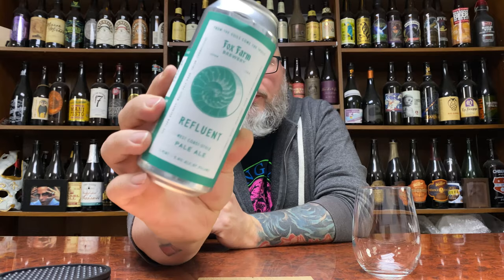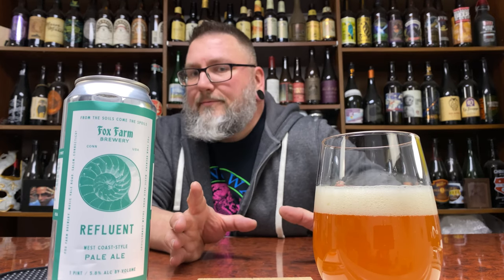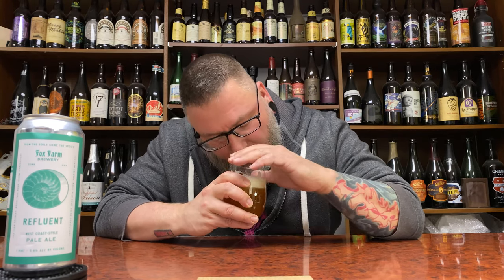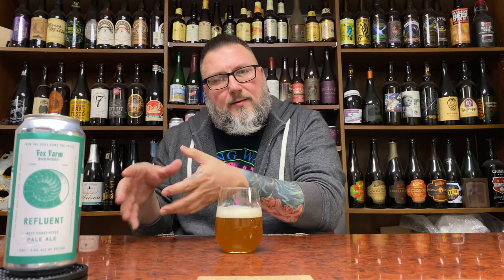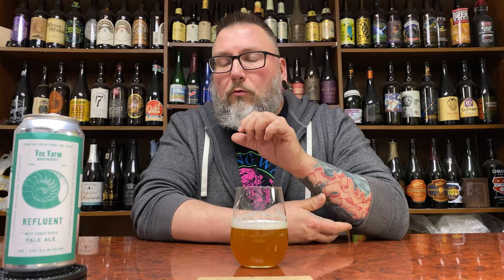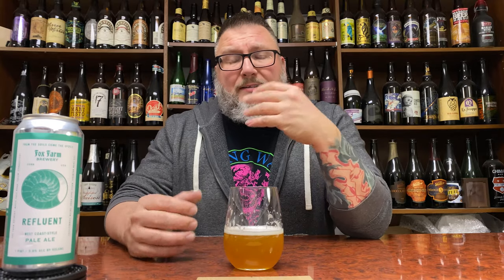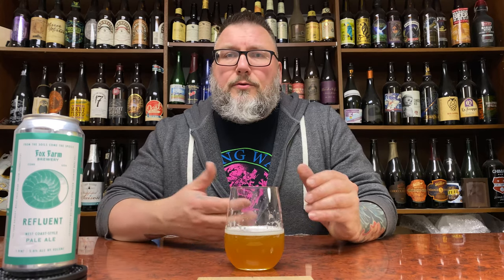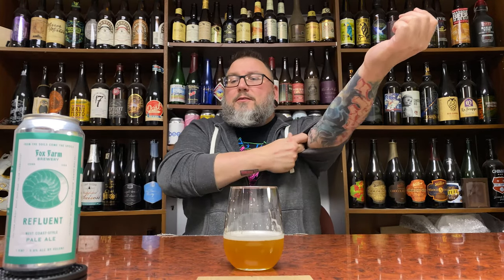Massive Beer Review 2502 Fox Farm Brewing Refulent American Pale Ale